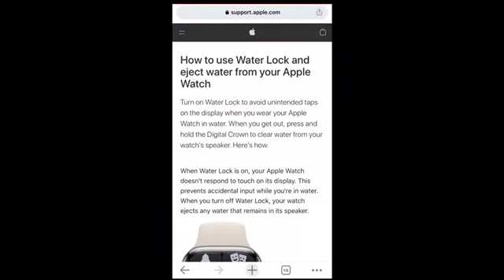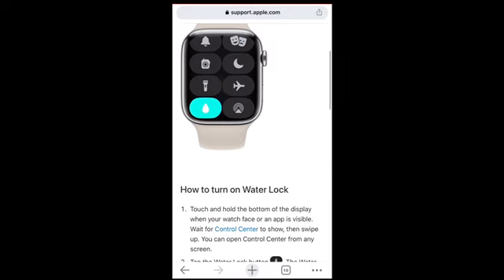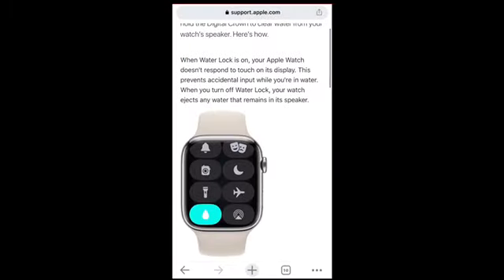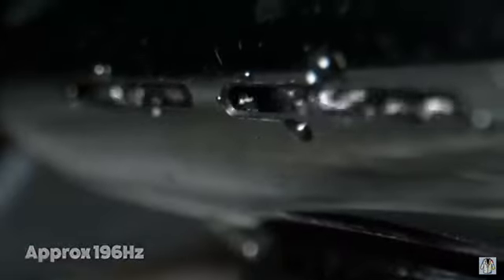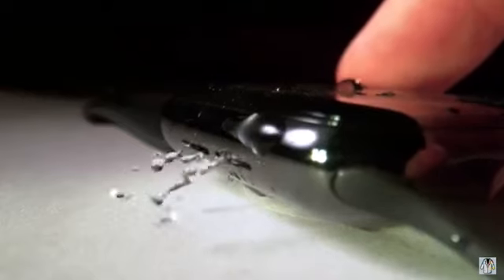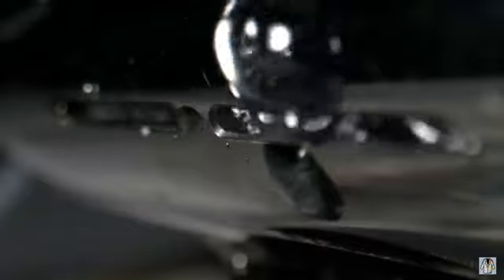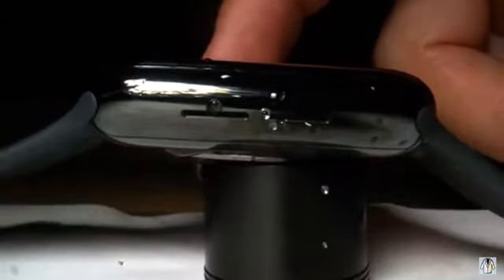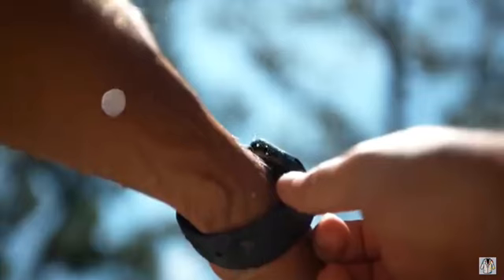How Apple Watch Ejects Water in Slow Mo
This video explores the fascinating mechanism that allows the Apple Watch to eject water and prevent damage to its sensitive electronic components. We'll show you how this technology works by capturing it in slow motion.
from the slow-mo youtube channel

The Apple Watch's unique feature uses sound vibrations to expel water from its speaker holes. By creating a high-frequency sound wave, the watch is able to push water out of its speaker grill and prevent it from damaging the device.

We'll take you on a journey through how this technology works, from the moment water, enters the speaker grill to the moment it is ejected. We'll use slow-motion footage to capture every detail of this impressive process, allowing you to see it in action like never before.